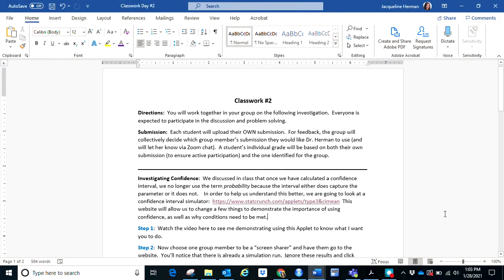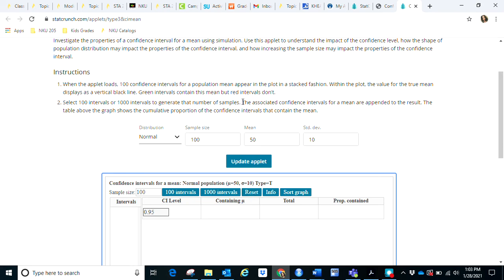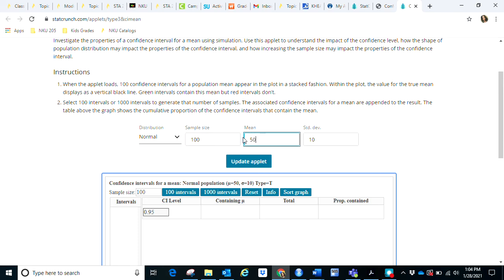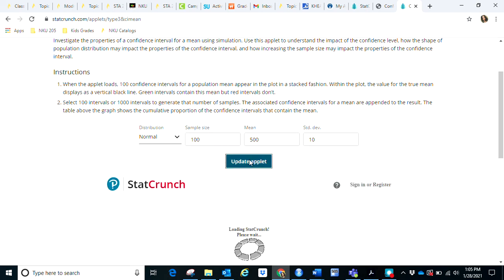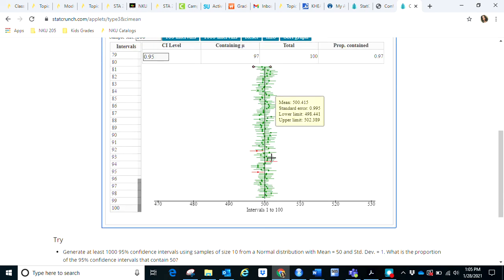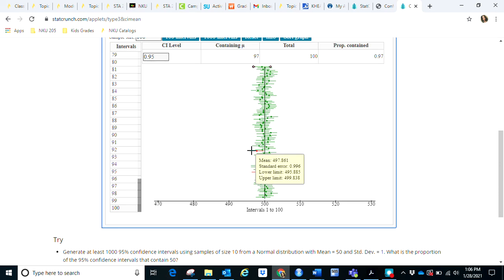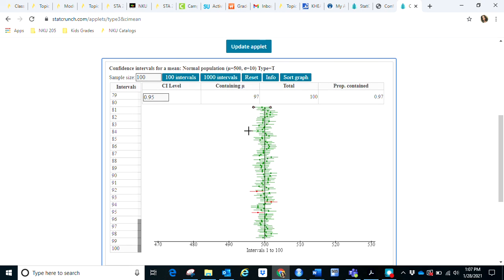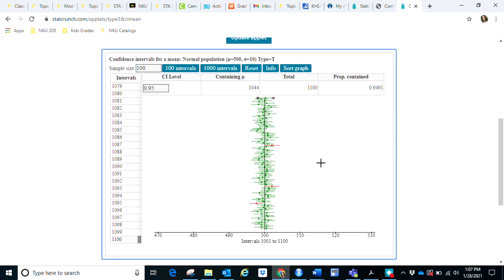CI Applet Demo